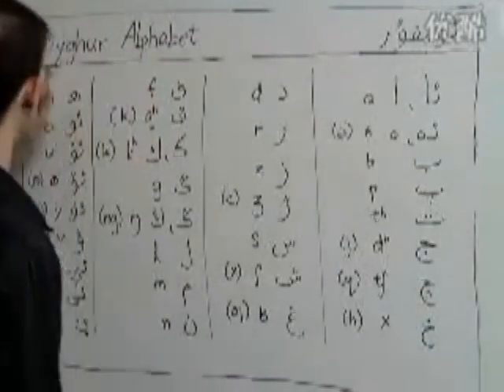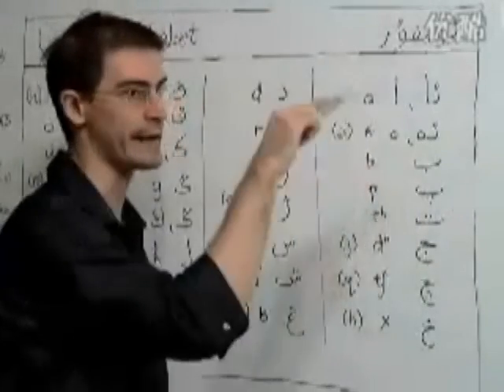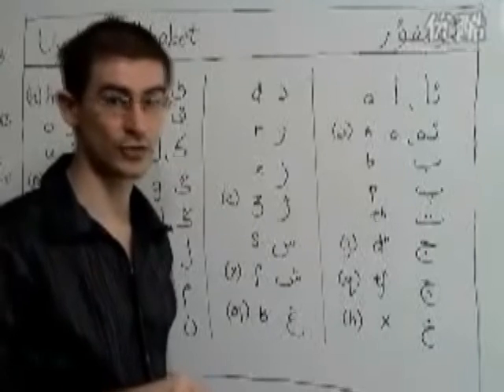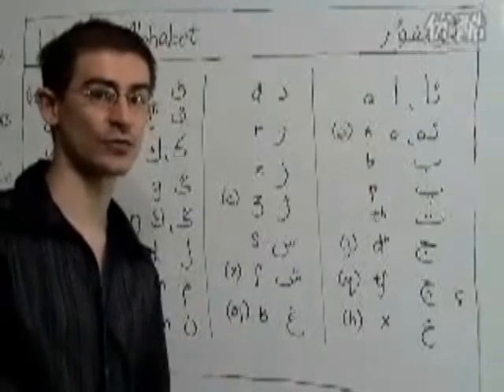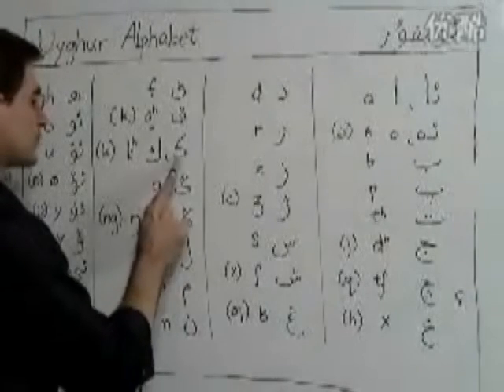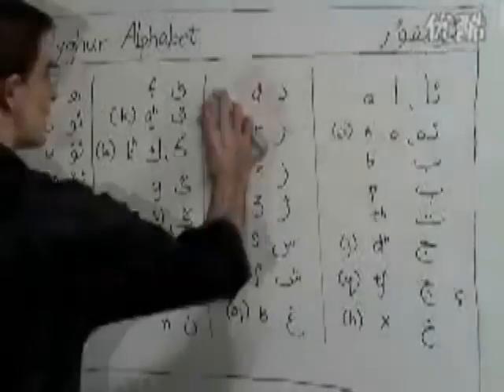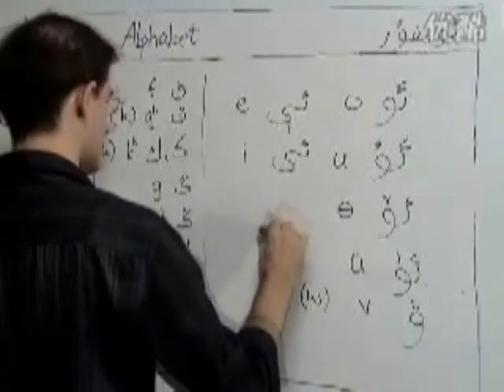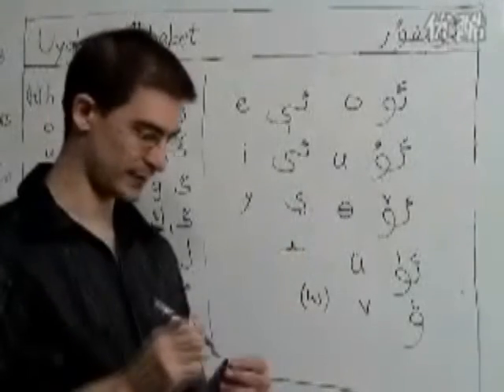chetellikning uyghurche ders otushi